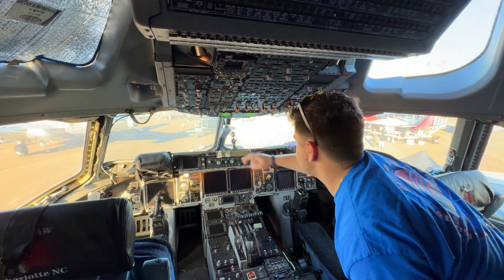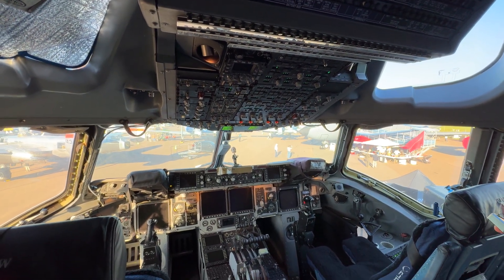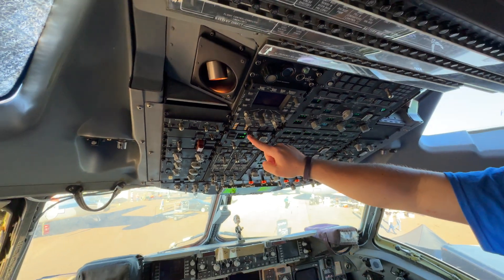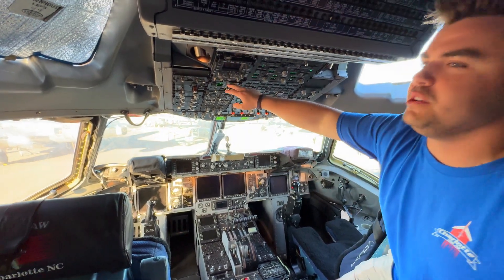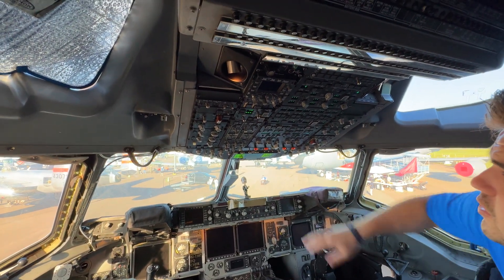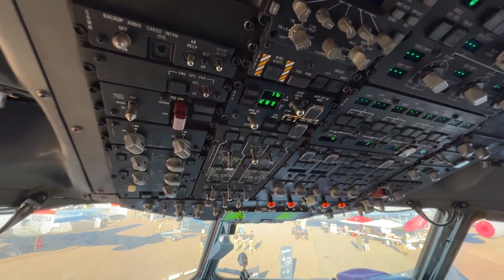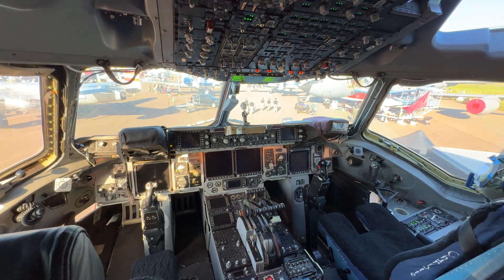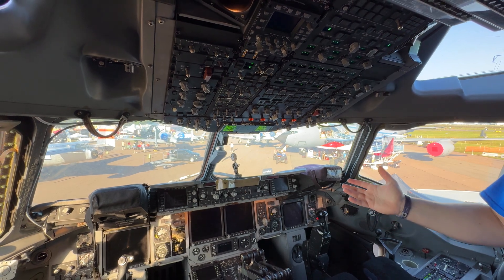(4K) C-17 APU Startup & Warnings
Another C-17 APU startup video, but enhanced! Enjoy this basic explanation of the process as well as some systems tests. Filmed at SUN 'n FUN 2024!

0:00 Startup
2:31 Assorted Warnings
2:51 Shutdown